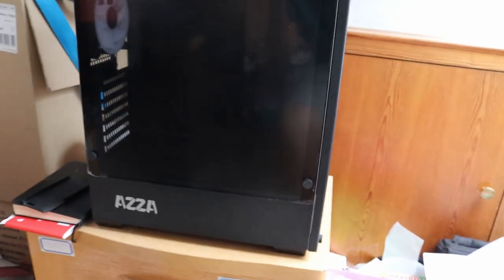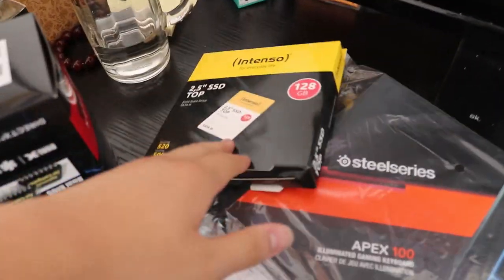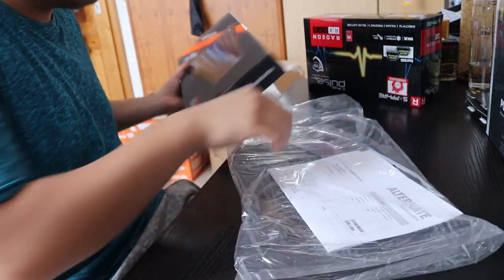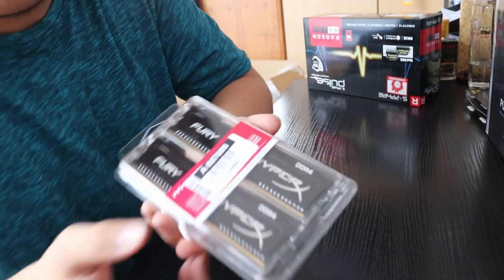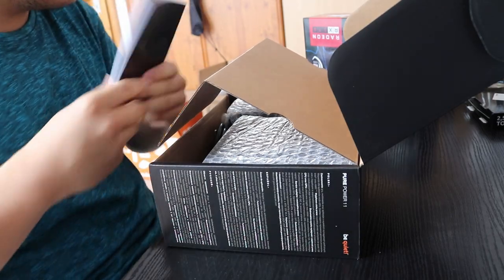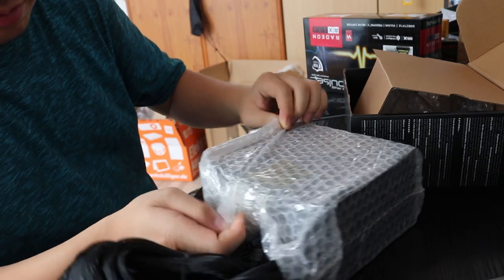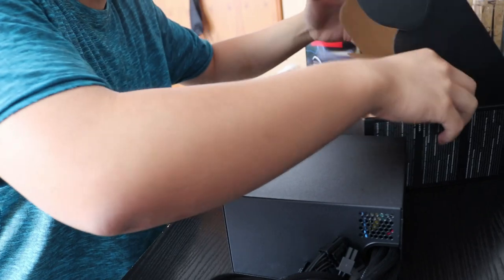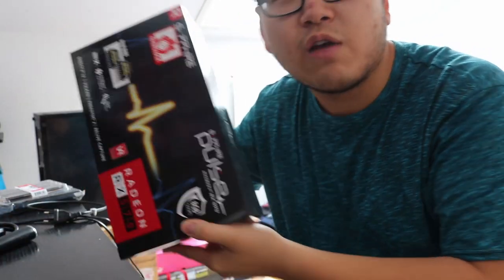Unboxing a PC and showing the decrease of rendering time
New PC. Yay.